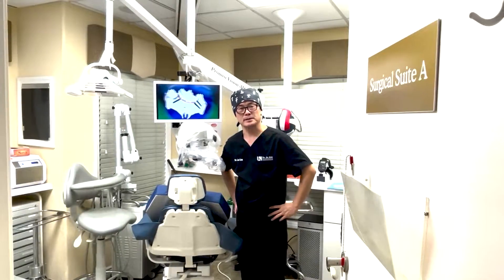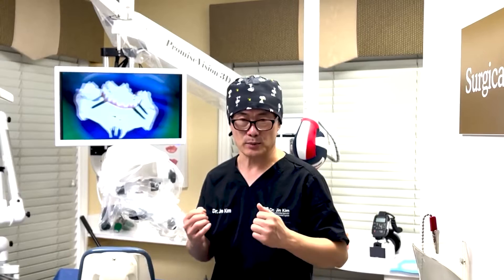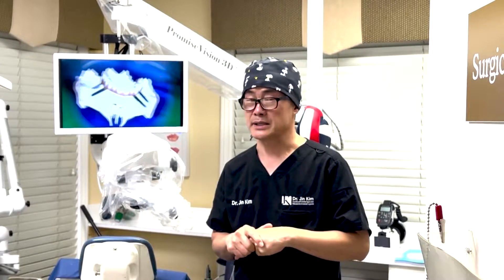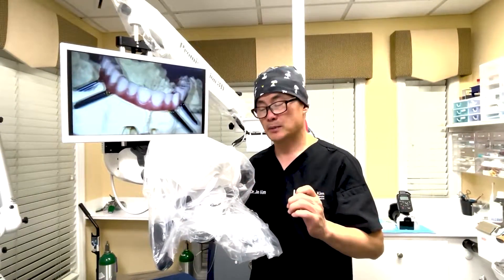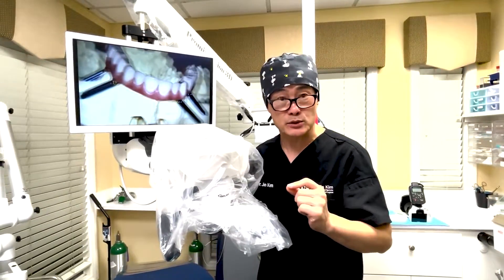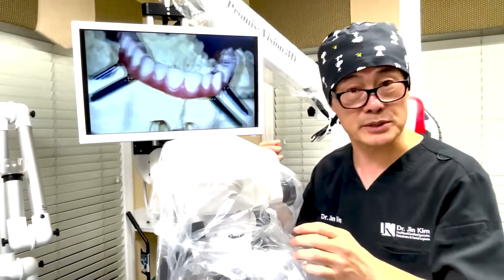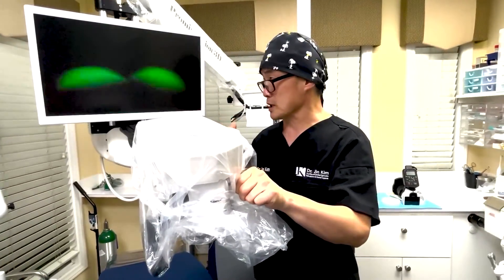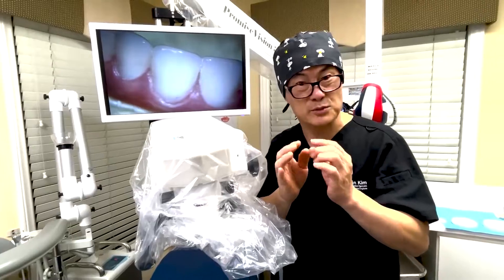Personal Experience with Seiler's 3D Microscope | Dr Jin Y. Kim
Dr. Jin Y. Kim DDS, MPH, MS, FACD discusses his personal experience using Seiler's 3D Surgical microscope.  The 3D microscope is a dental surgical microscope that any dentist can use easily due to 3D technology. Lightweight, fluid maneuverability and heads-up 3D display make Seiler’s 3D Microscope a breeze to work with. Watch a seamless, magnified video image at 1080p and 60 frames per second with the fastest image processing available. With up to 28X magnification, unprecedented depth of field and German apochromatic lenses, it’s revolutionizing the way surgical microscopes are used worldwide.